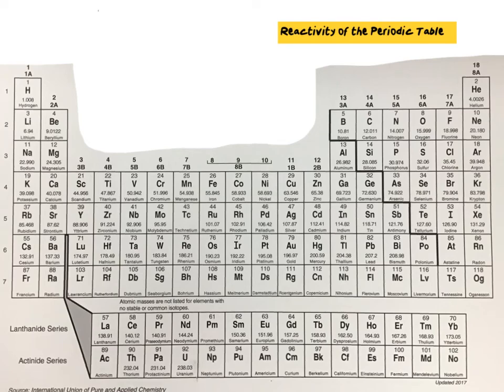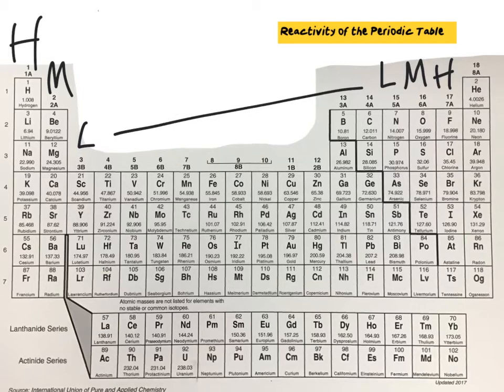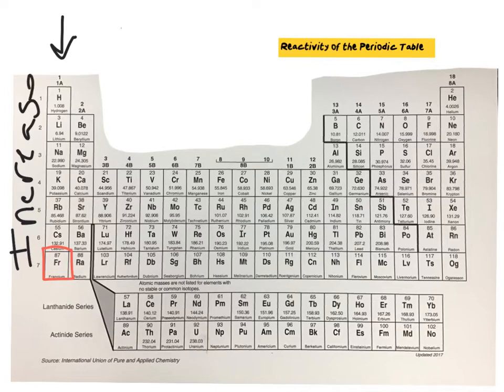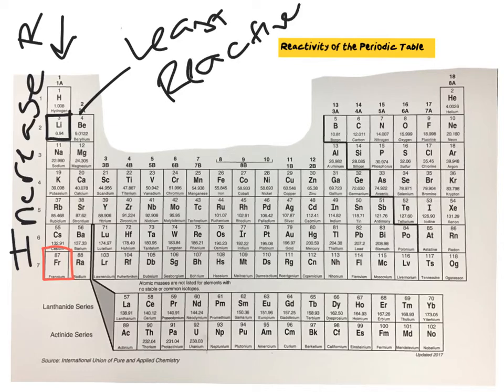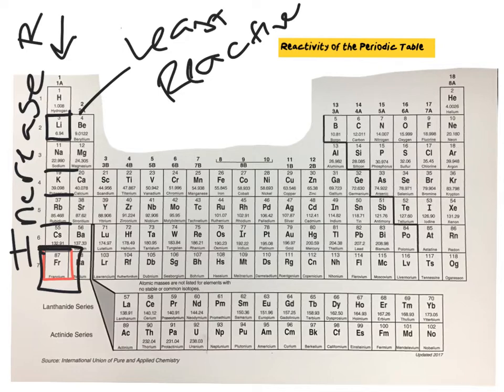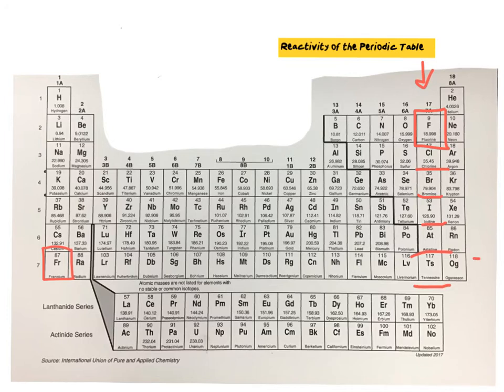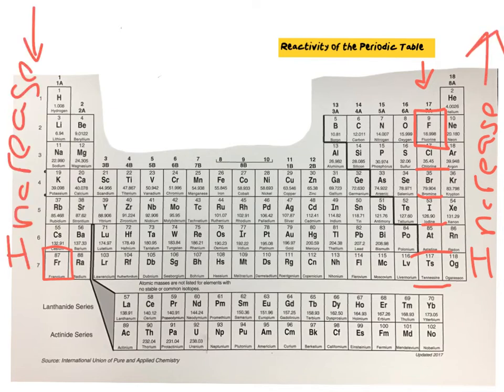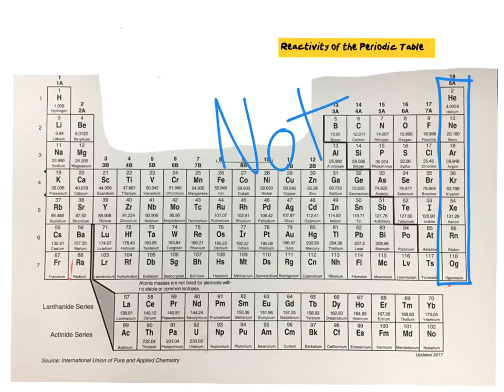Reactivity of the Periodic Table Part 2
In this video we will explore how reactivity on the periodic table changes within groups.